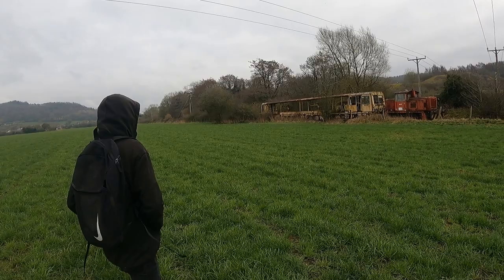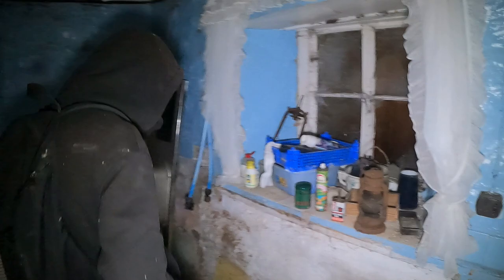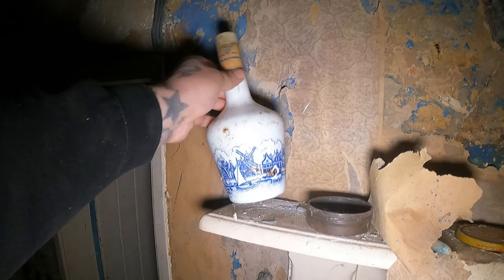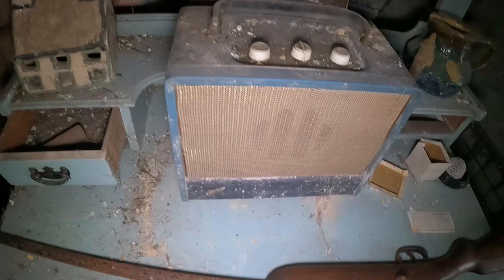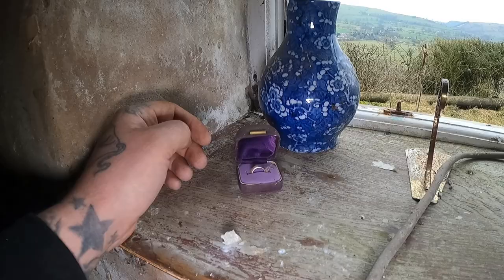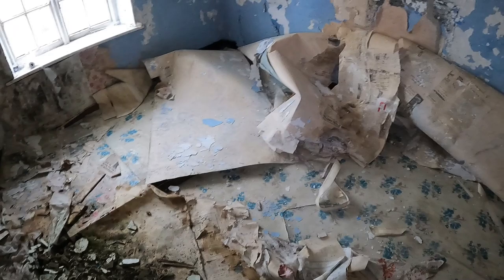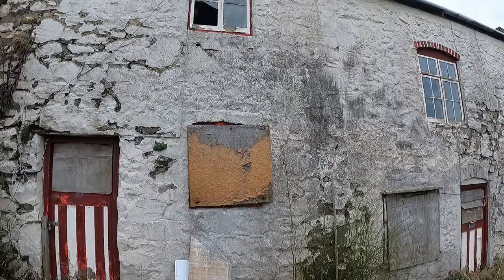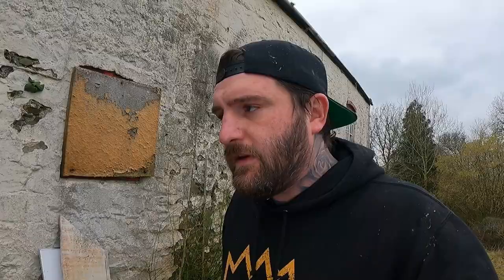ANTIQUE SHOTGUN AND HIDDEN ROOMS FOUND IN ABANDONED HOUSE LEFT FOR 30 YEARS | ABANDONED PLACES UK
todays explore we ventured inside this abandoned house left frozen in time for 30 years, hidden away in the hills untouched, we also made an amazing discovery inside

Camera light

head torch